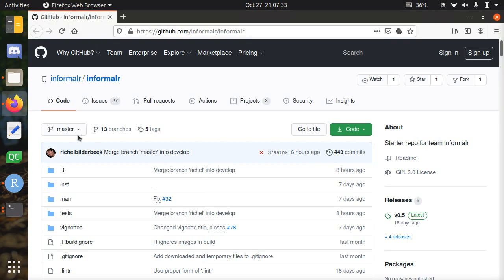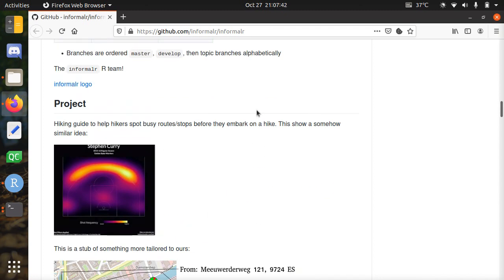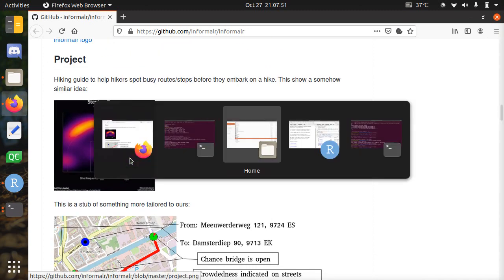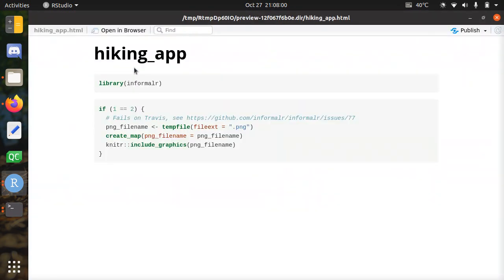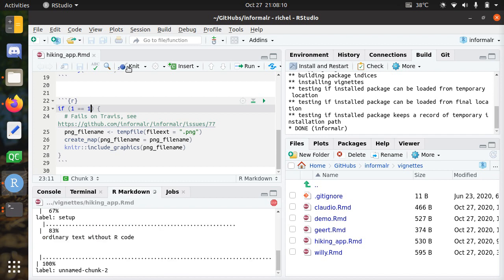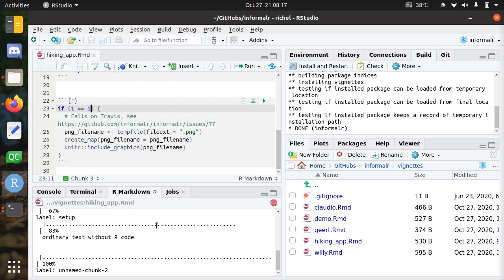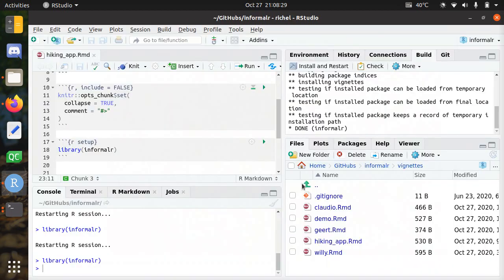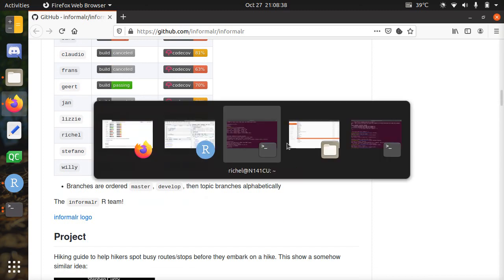informalr at 2020-10-27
Progress of the informalr programming team at 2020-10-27